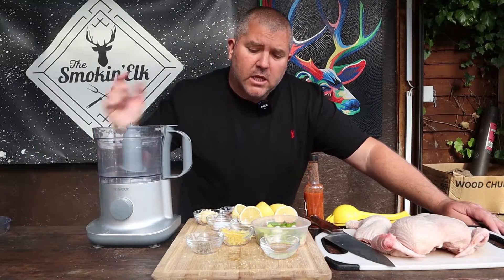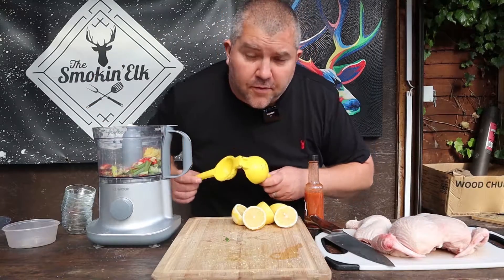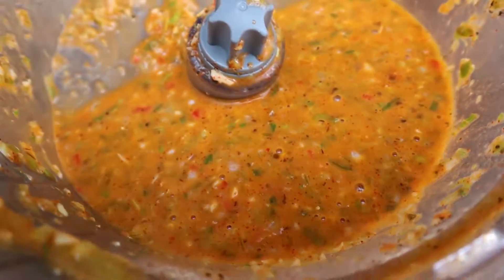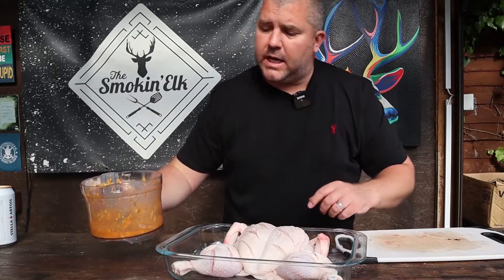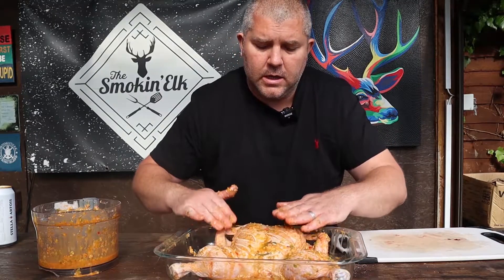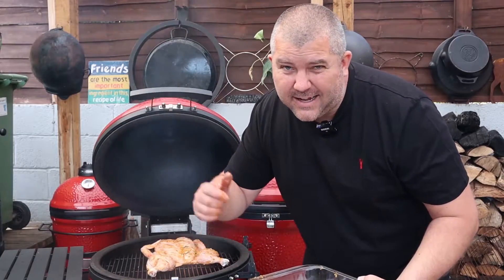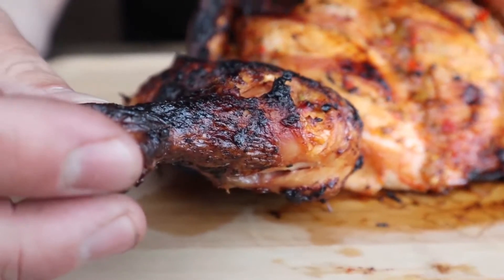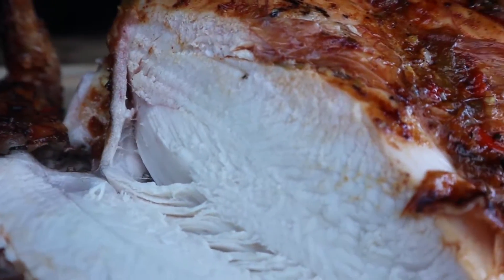Spatchcock Peri Peri Chicken | Nandos Fakeaway | BBQ Chicken On The Kamado Joe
Check out one of Elky's favourite chicken recipes - spatchcock peri-peri chicken. Eat your heart out Nandos!